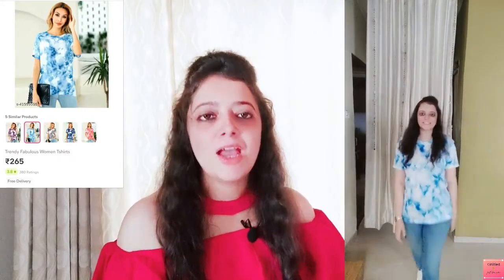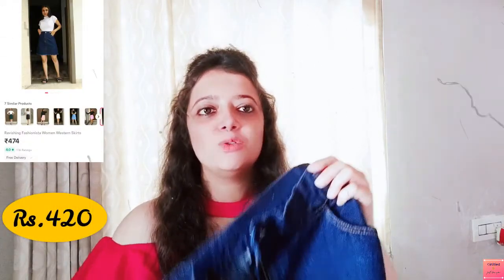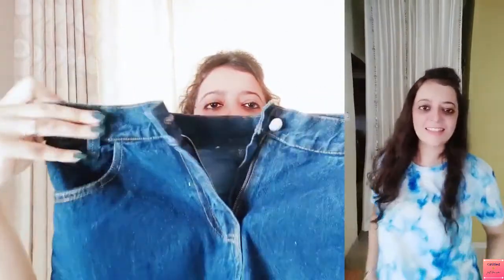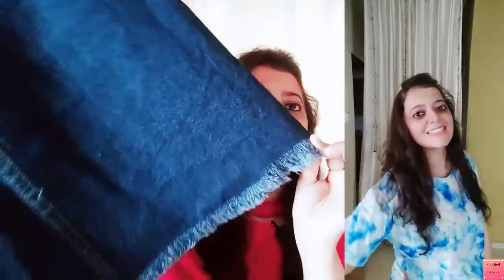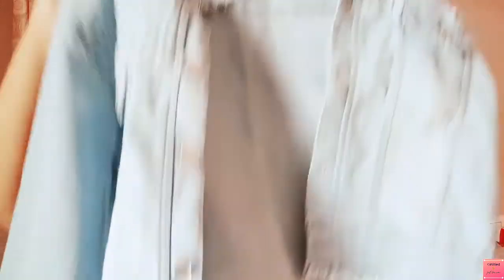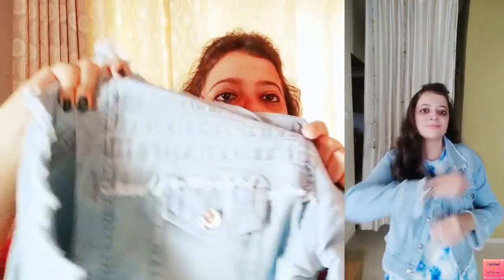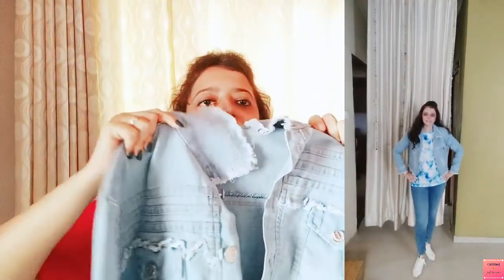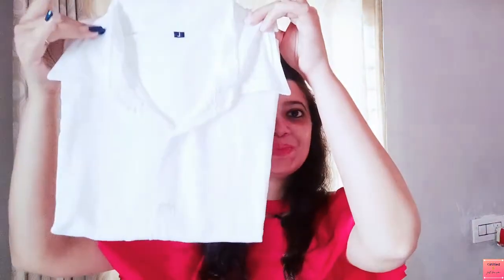Meesho Western Wear Haul under 500🌼 Tops, Skirt, Jacket, Shirt, T-shirt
Hello Friends!

Welcome to Girlified family❤

This video *HUGE MEESHO HAUL* includes Tops, T-shirt, Shirt, Tunics, Jacket, Skirt & Bag. I hope you all will like this video.

Purchase codes:

❤️ White Shirt: s-23186535

❤️ Tie-dye T-shirt: s-41999919

❤️ Denim Skirt: s-22298493

❤️ Denim Jacket: s-8633865

❤️ Blue Tunic: s-18919681

❤️ Black Top: s-18920579

❤️ Teal Blue Top: s-18920398

❤️ Bag: s-41571151

*Prices may vary as everything was purchased on "Maha Sale".

(Friends in case you find anything out of stock..pls don't get disheartened it will be back in stock soon. Give the product a heart and keep in a wishlist or add it to the cart and grab it once it is back :)

Hope u all loved this video...

Equipment used:

Ringlight Tripod stand: